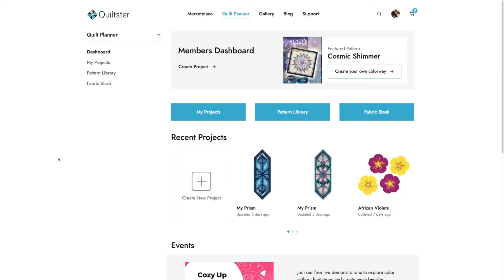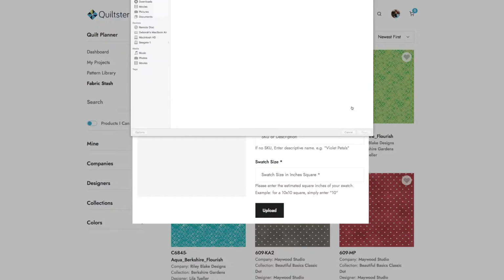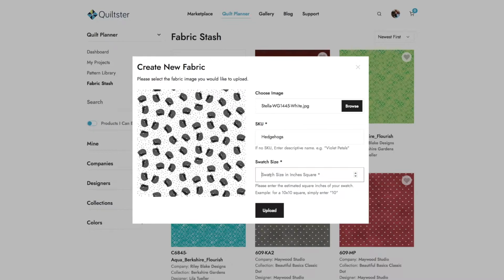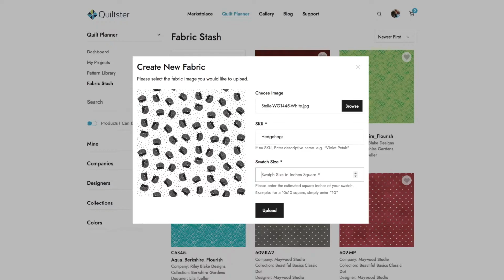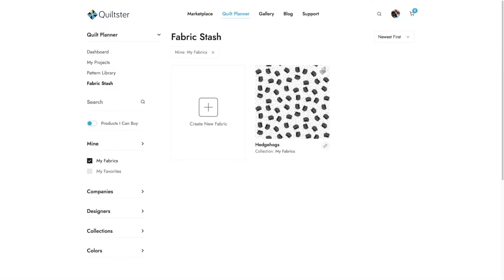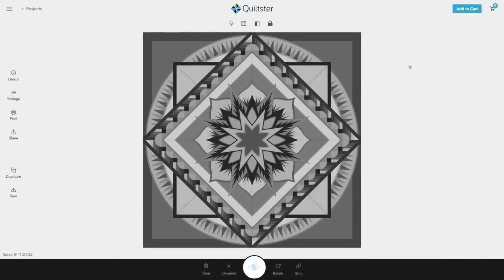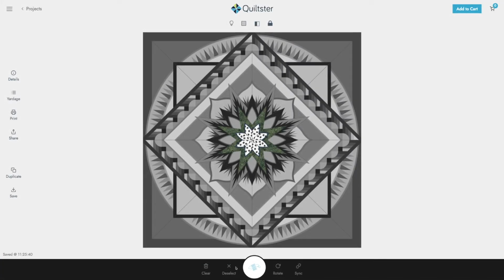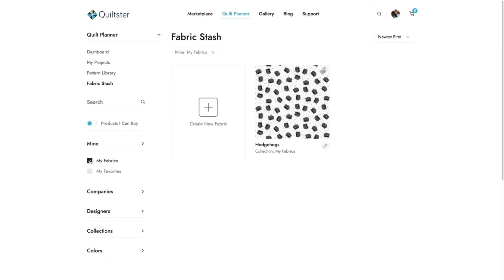How to Upload Fabric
Quiltster Tutorials - How to Upload Fabric

In this video, you will learn how to add fabric into your Quiltster account.  Quiltster has a Fabric Stash that members can access to create projects. However, the fabric uploader allows you to load your own fabric into your account to use immediately in a project.

Happy Quiltstering!

Shop for Quilt Kits, Patterns and Fabric in the Marketplace

Check out what other Quiltster Members created in the Quilt Planner by visiting the Gallery

Share images of your Quiltster projects on Facebook and tag us @thequiltster with the hashtag

March 2021